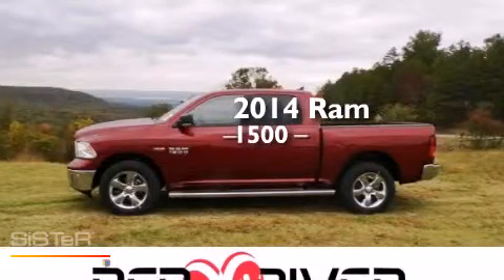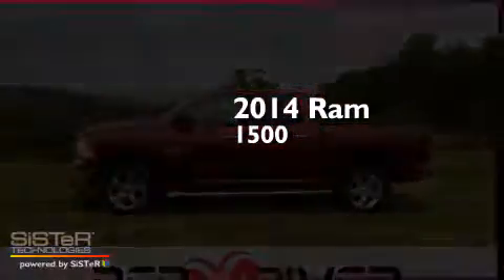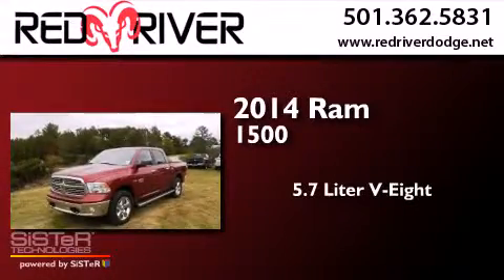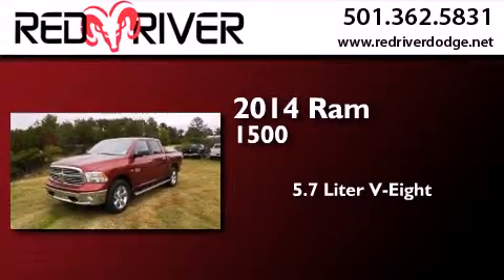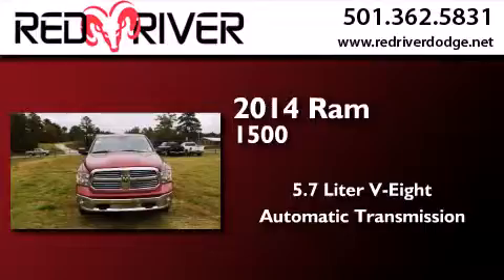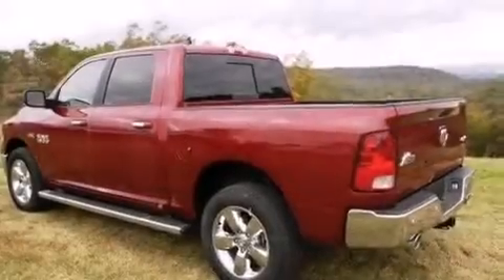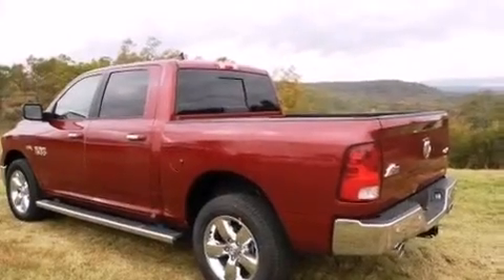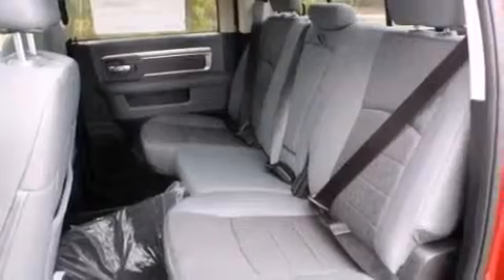2014 Ram 1500 Heber Springs AR 72543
We have been honored to serve the Heber Springs AR area , we promise that your experience at our dealership will exceed your expectations ! Year : 2014 Make : Ram Model : 1500 Engine : 5.7L V-8 cyl Trans . : 8 speed automatic Exterior : Deep Cherry Red Crystal Pearlcoat Interior : Diesel Gray/Black Stock : 27546 Red River Dodge Chrysler Jeep Ram 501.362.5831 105 South 7th Street Heber Springs , AR 72543